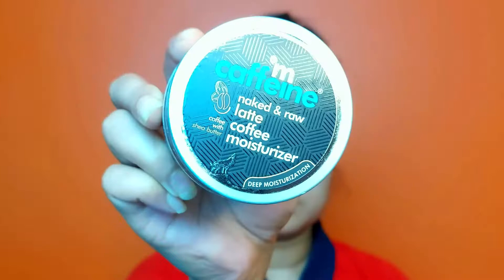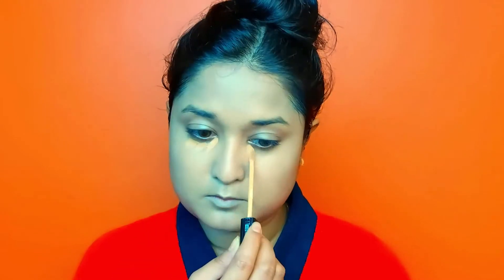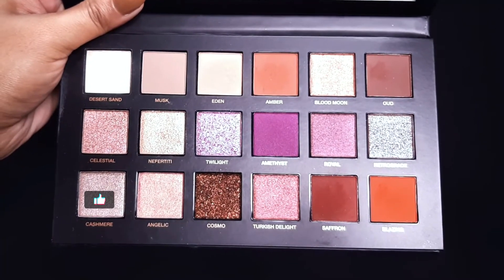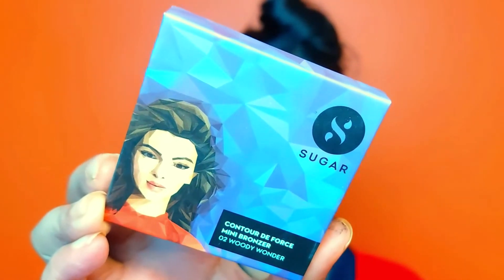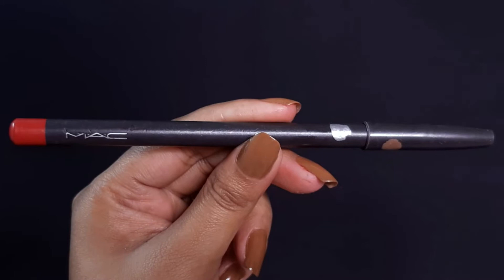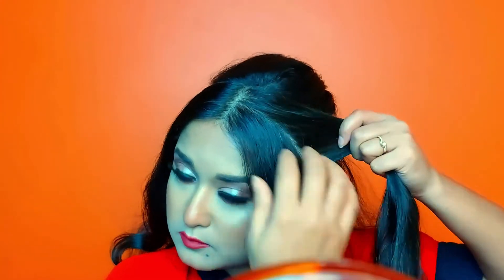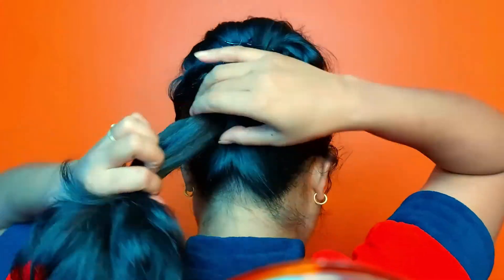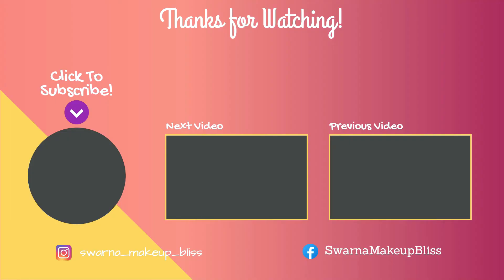Pohela Boishakh Makeup Simple | পহেলা বৈশাখ | Makeup & Hairstyle | Pohela Boishakh er Saj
Hi Guys,

Welcome to the Pohela Boishakh simple makeup video. In this video I am going to use all my favorite products to create a simple pohela boishakh makeup look. I am also going to show a basic hair style in this pohela boishakh makeup tutorial 2022. Being a bengali this day is very special for me and I wanted to share a glimpse of our beautiful bengali culture with you all and this simple makeup video is just a small effort from my side. As I said this pohela boishakh look is very simple and anyone can create this look. If you are looking for pohela boishakh makeup tutorial then I think this video is going to help you. I hope you enjoy this po.hela boishakh er saj.

ABOUT:

'Makeup Bliss' channel is mainly focused on makeup tutorials. Starting from bridal makeup to fashion makeup, all kinds of makeup tutorials will be published in this channel on regular basis. Apart from makeup tutorials you will also get videos on skin care and beauty tips. If you are a makeup lover or a beginner makeup artist who want to upgrade their skill then the content of this channel is definitely going to help you.

Swarnali Nath, founder of Makeup Bliss, is a certified makeup artist from Bengaluru, India. The content of this channel will be made with utmost care, utilizing all of her experience and creativity so that it becomes useful for all of our viewers.